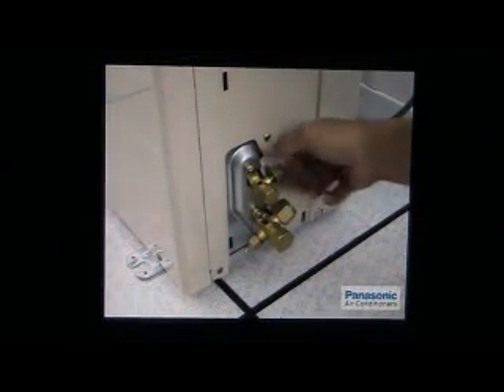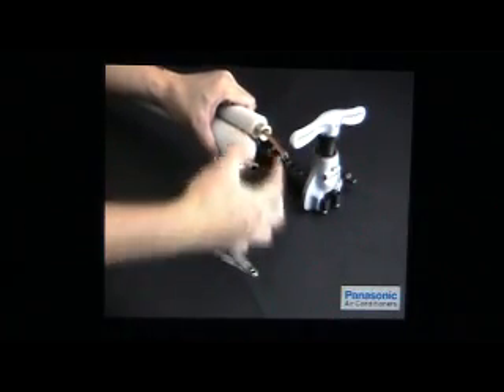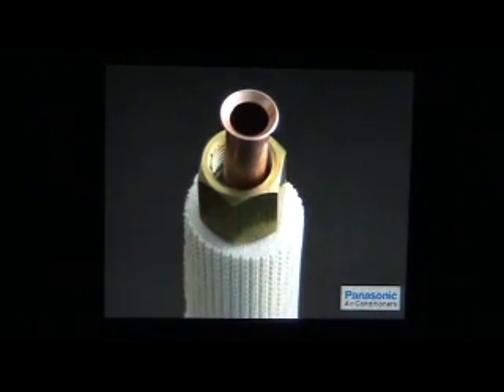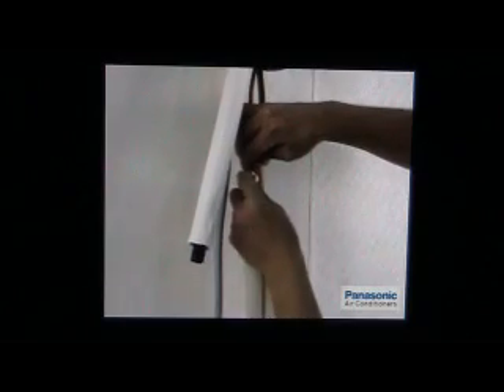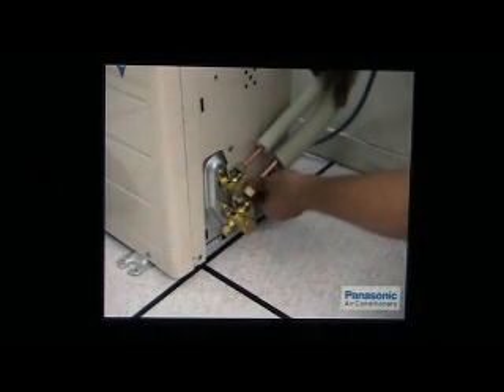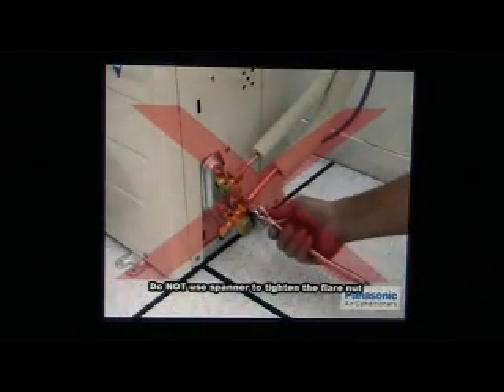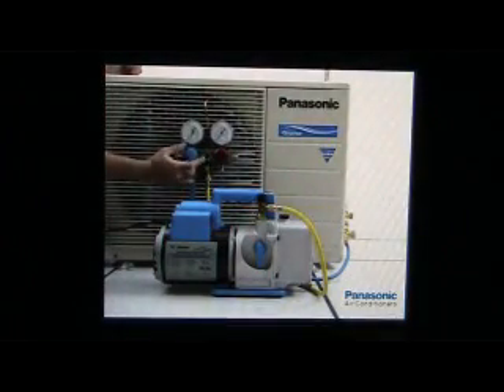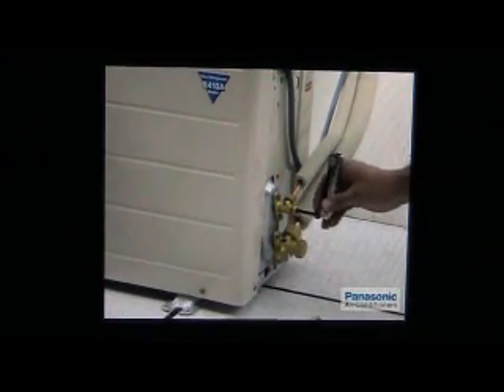Panasonic - Installing R410A gas - Part 2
Installation of panasonic R410A gas